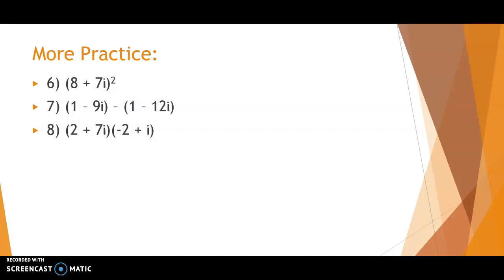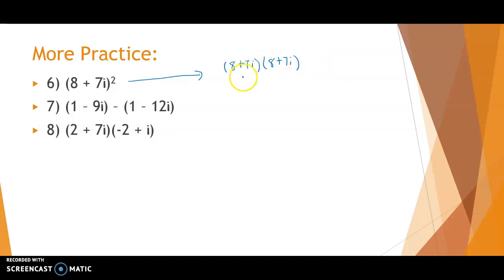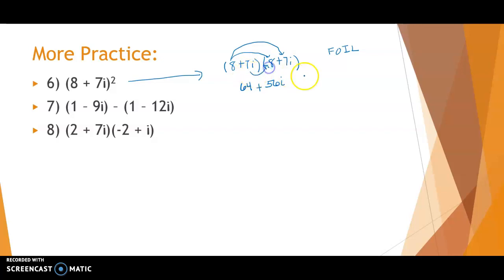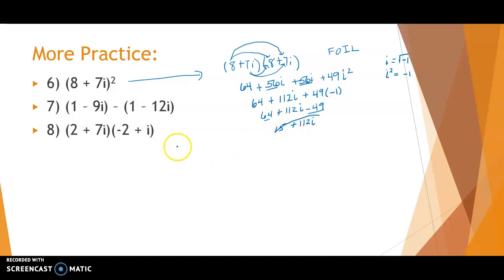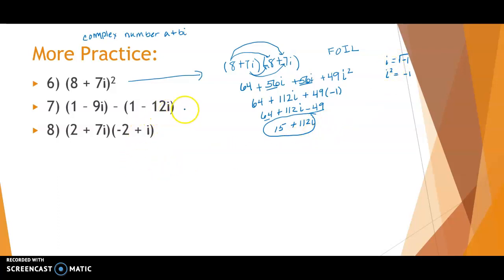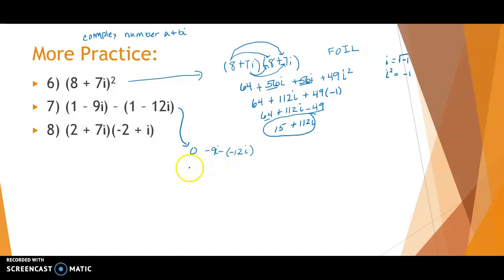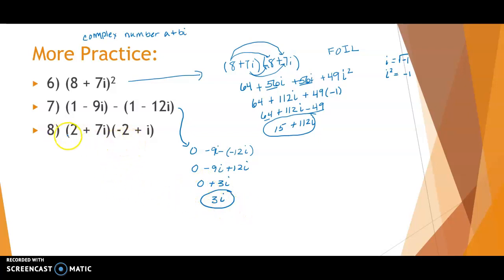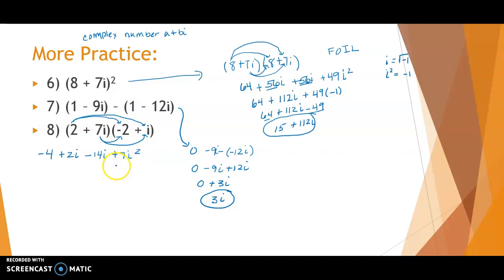College Algebra: Complex Numbers